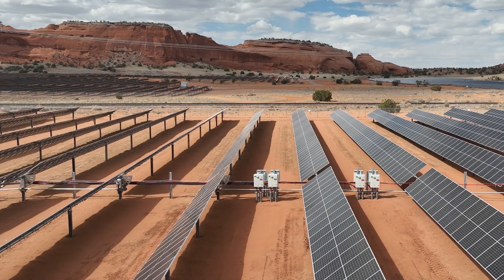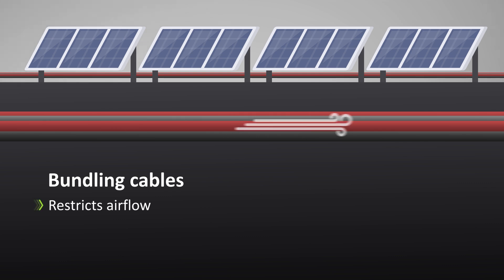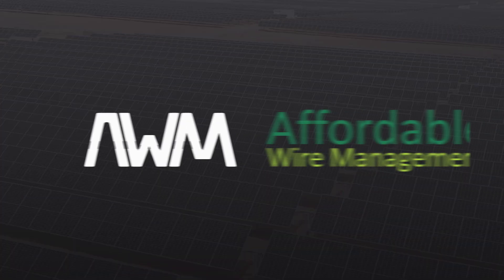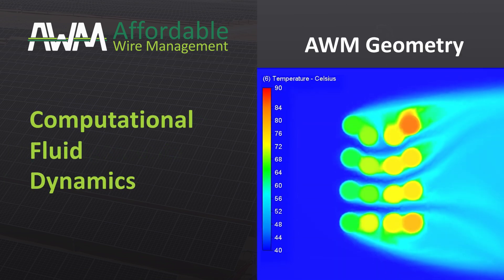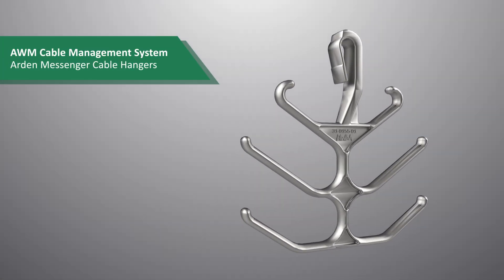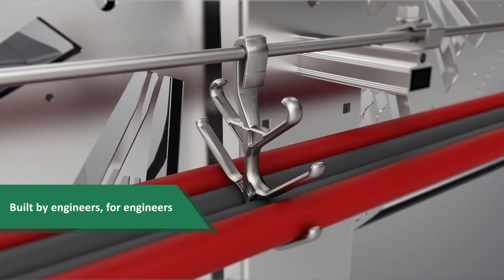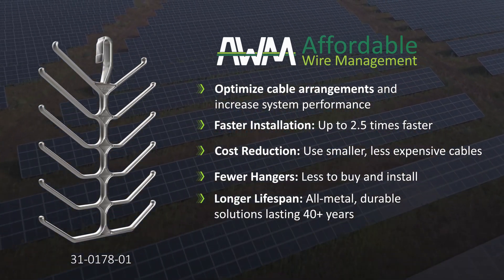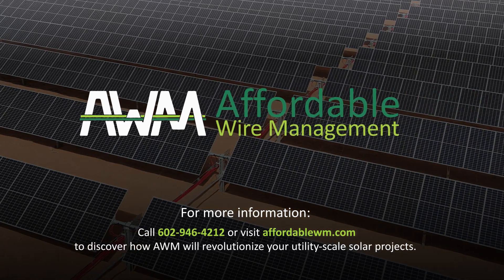AWM Arden Messenger Cable Hangers | 60 Seconds in the Sunlight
In the utility scale solar wire management sector, bundling cables has been a common choice for EPCs and developers. However, bundling cables restricts air flow, raises cable temperatures and increases electrical losses. This leads to significant design inefficiencies decreased energy yield and premature burnout.

The AWM (Affordable Wire Management) team sought optimized cable arrangements to overcome these challenge. Leveraging computational fluid dynamics, AWM meticulously analyzed heat transfer and air flow around cables.

The result? A revolutionary hanger design that significantly boosts overall performance. AWMs Ardent messenger cable hangers, part of AWM's cable management system, or CMS, is the latest innovation in solar cable management -- designed and built by engineers for engineers.

Arden hangers are designed to optimize cable arrangements and increase system performance. They are reliable, affordable, and the only all-metal offering that lasts 40-plus years. If you're building or designing a utility scale solar project, join the nation's top ranked EPCs by choosing AWM.